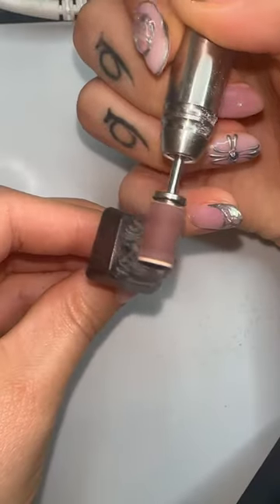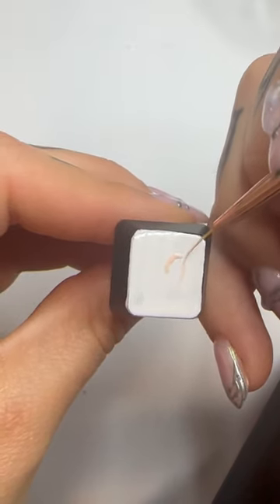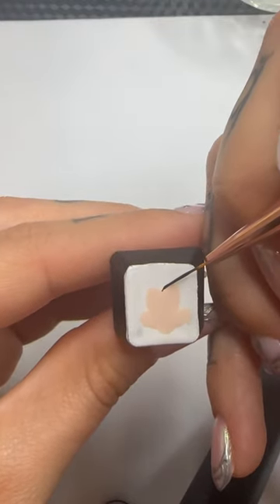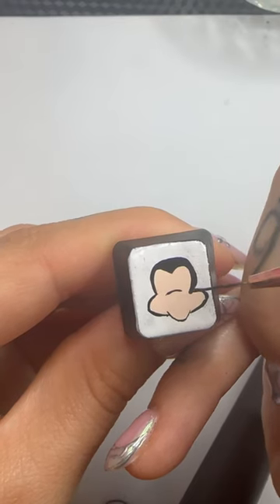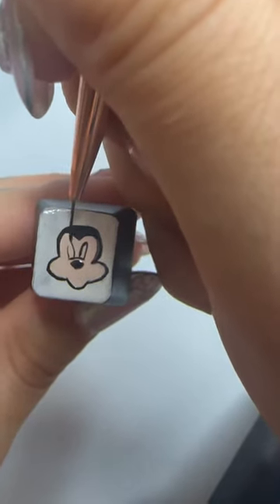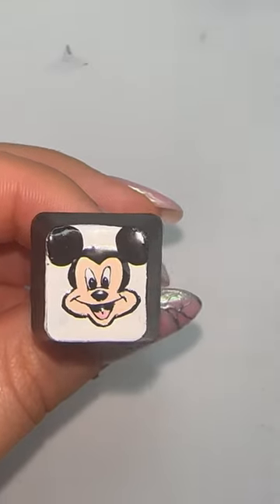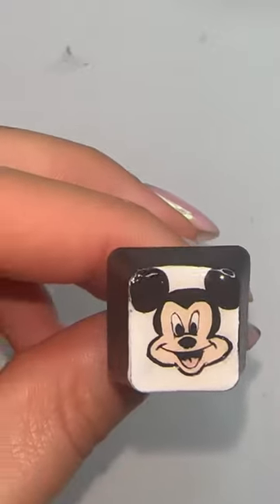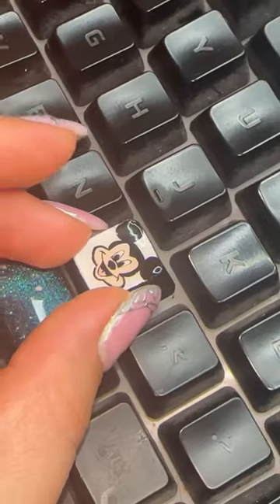What letter is next? 😊